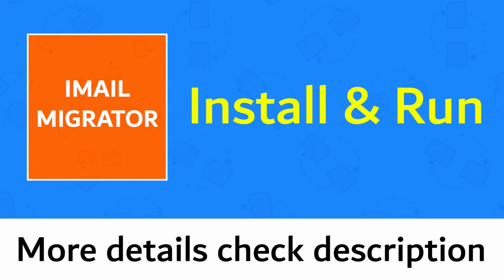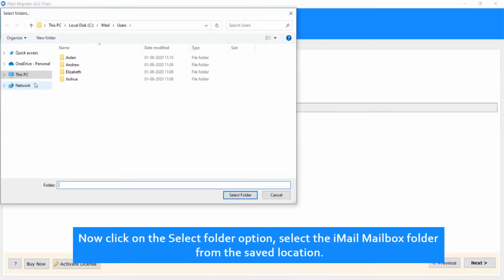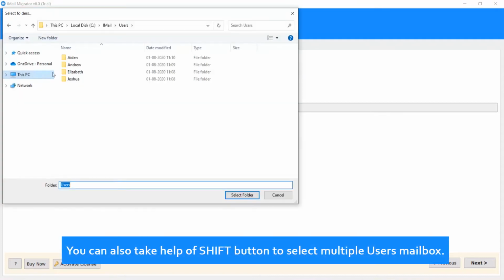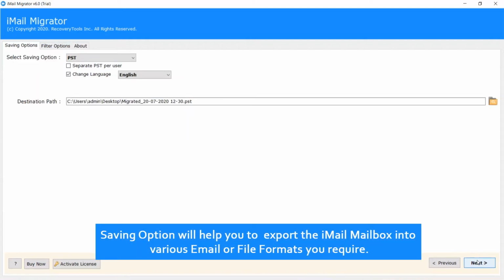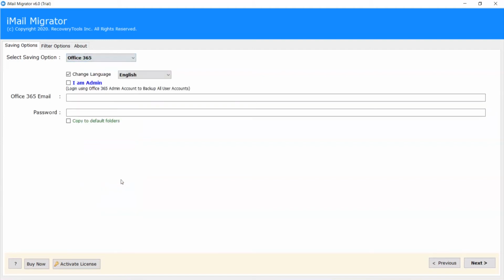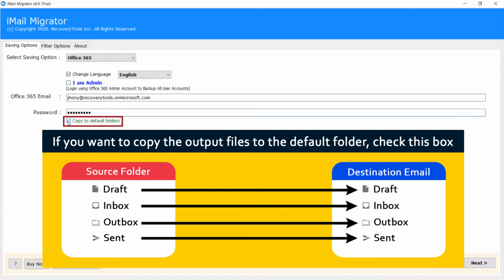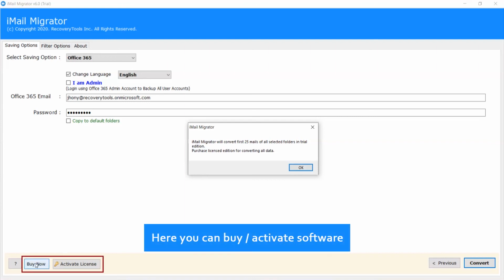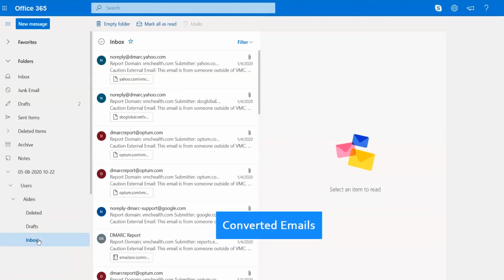How to migrate iMail emails into Office 365 account directly ? | Ipswitch to Office 365 migration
this video lets you know the easiest way to migrate iMail emails to Office 365 with attachments. So, if you have been searching for an Ipswitch mail to Office 365 migration solution, watch this online tutorial. It explains about a direct and effortless solution that all can use.

iMail Migrator is a fabulous utility to migrate iMail emails to Microsoft 365 account quickly. You can choose bulk emails iMail and migrate into O365 in a few clicks. The interface of the software is consistent and simple and you will love working with it. The best thing about the solution is it gives 100% exact results without any compromise. Also, if you want to take a test drive of the program, check the demo edition available. It helps you to migrate the first 25 emails from Ipswitch mail to Office 365 directly.

The software gives you many interesting features like bulk migration that helps you in migrating multiple emails from iMail to Office 365 at once. If you an Admin of Office 365 the check I am Admin feature offered by the tool. Even, you can see the live migration from iMail to O365 in the software window.